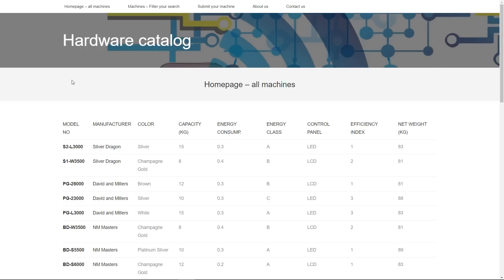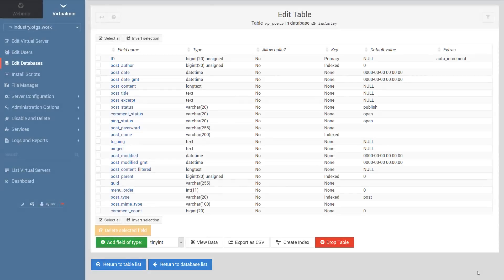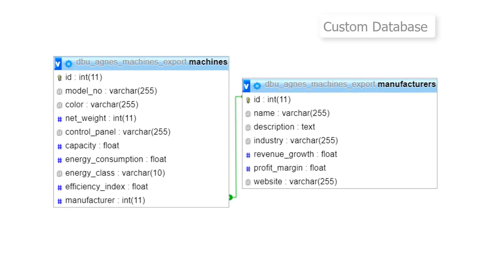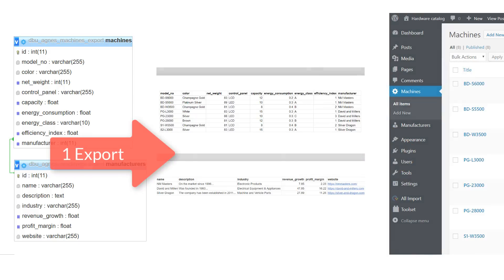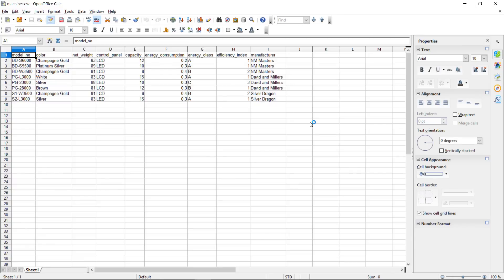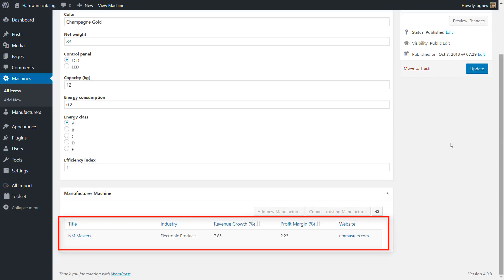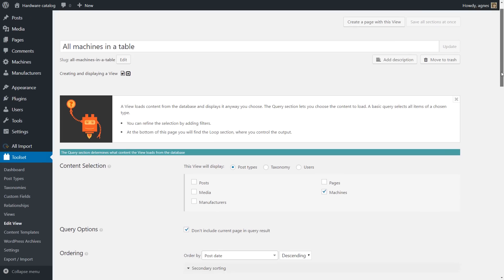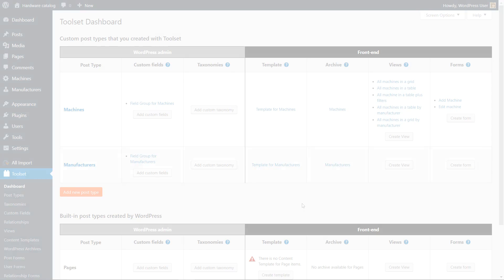How to migrate from a custom database into WordPress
Guide on how to migrate from a custom database design with different tables into WordPress.

Topics covered:
- how to migrate from a custom database and keep the exact same content structure in WordPress
- how to create custom post types, custom fields, post relationships (one-to-many relationships)
- exporting and Importing custom tables Into WordPress
- exporting tables into CSV (comma separated value) files
- importing the data from the CSV files into WordPress
- designing the front-end display for your custom content (WordPress templates)